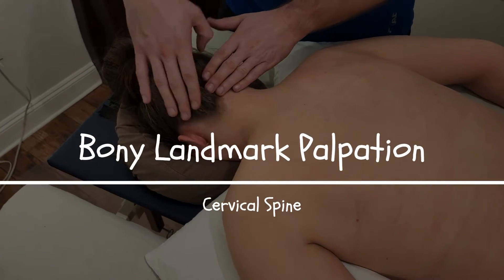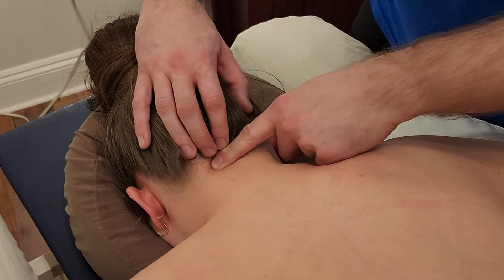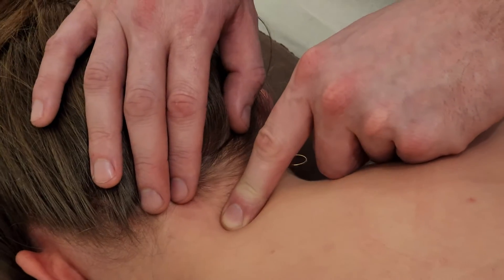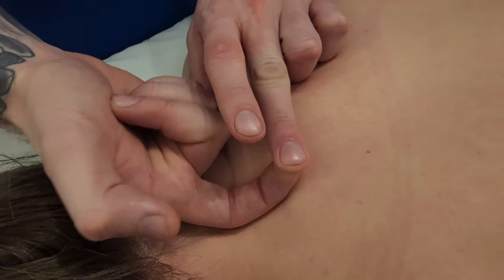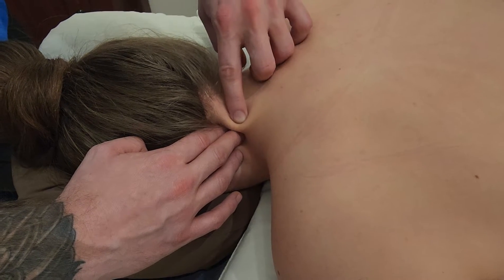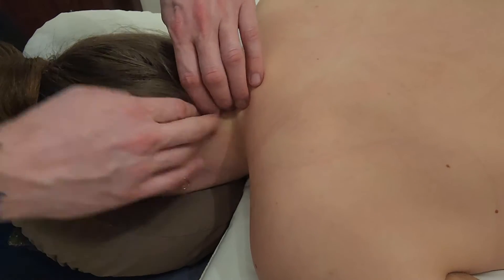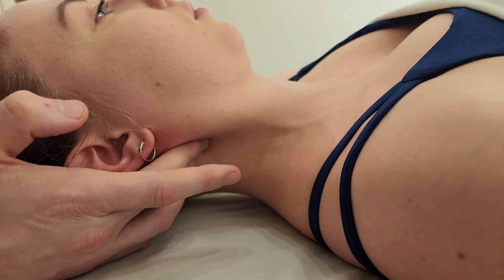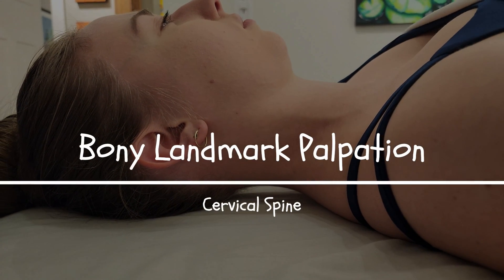The Definitive Guide to Cervical Spine Palpation Landmarks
This is a detailed palpation of Cervical Spine by Keith Bootsma, RMT.

Model - Miah Thistle